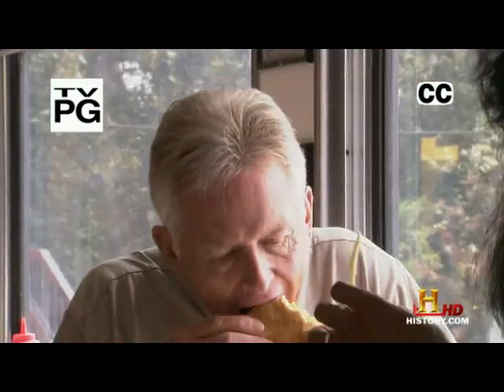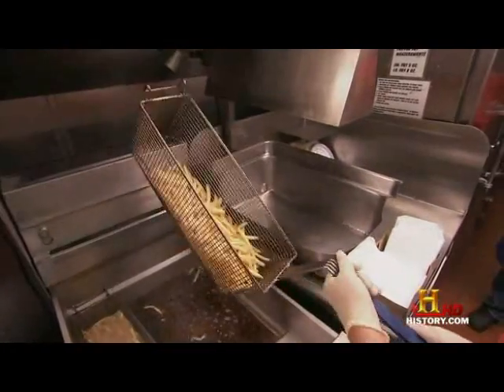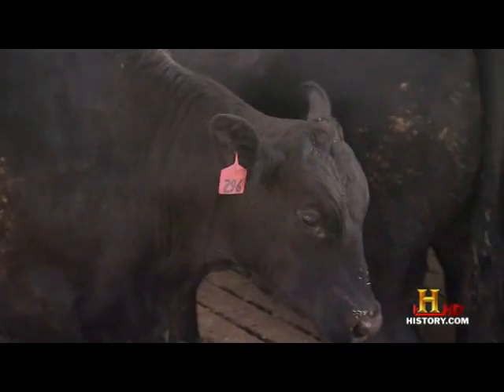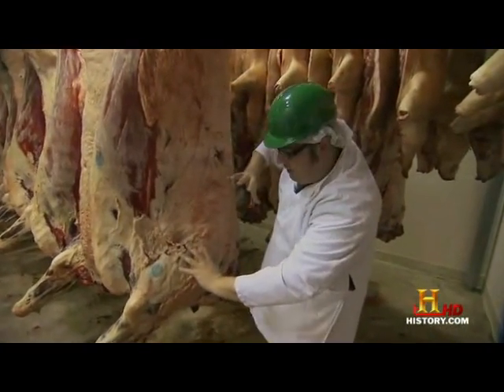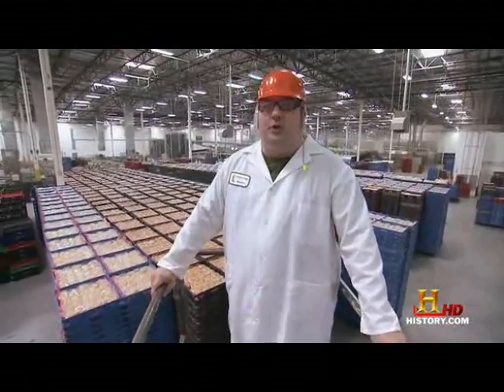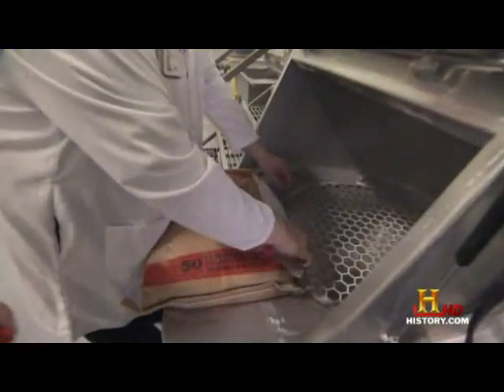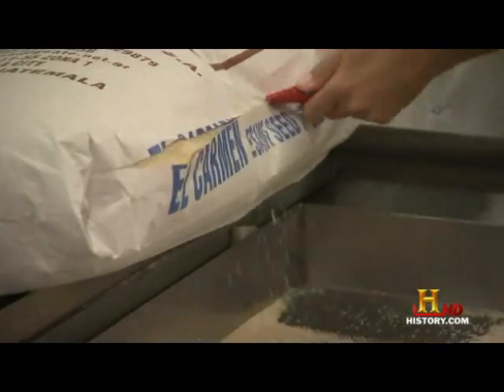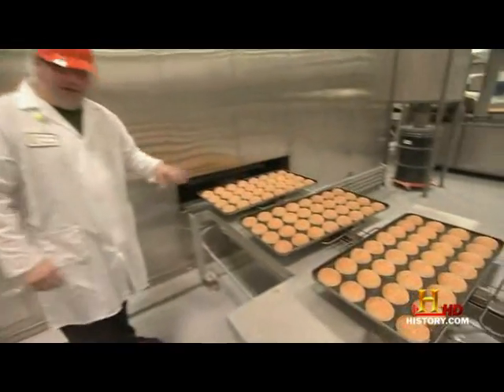food tech cheeseburger part 1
A cheeseburger and a side of fries--last year, Americans ate over 7 billion of them. And there's an amazing story behind every one. Any idea how they get the sesame seeds to stick to the bun? What does it take to stuff 20 tomatoes inside a ketchup bottle? And what's the secret to getting the dill in dill pickle chips? Host Bobby Bognar sets off on a quest to find out, as he travels the country to unearth the hidden mysteries inside our cheeseburger and fries. It's the science behind perfectly melting cheese, the production of jet-black seeds that sprout into Spanish onions, and a French Fry factory where every day mountains of potatoes are sliced and diced in to 36 million French fries.